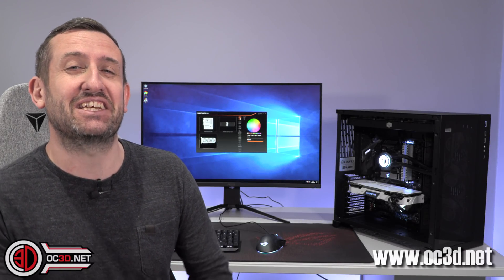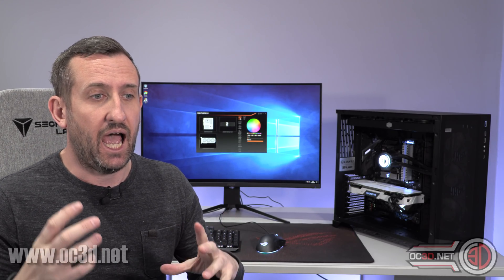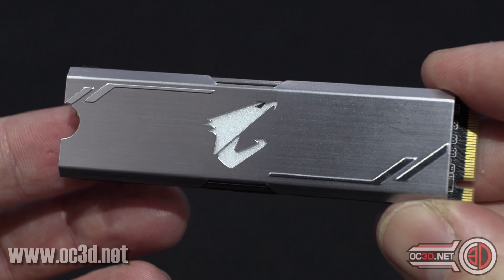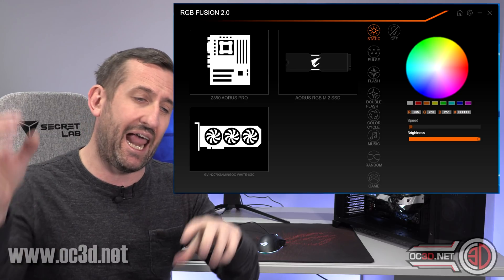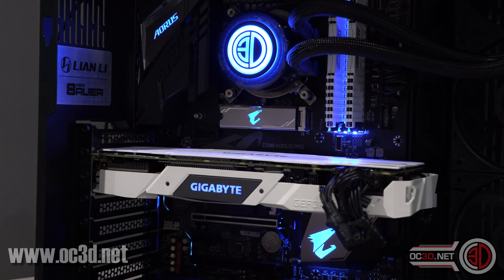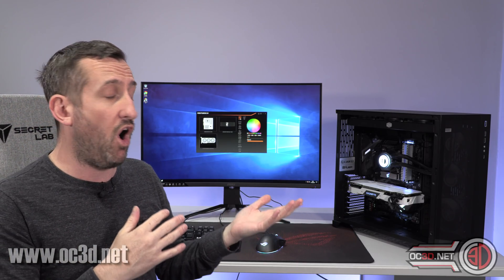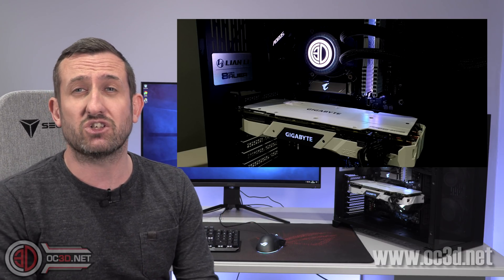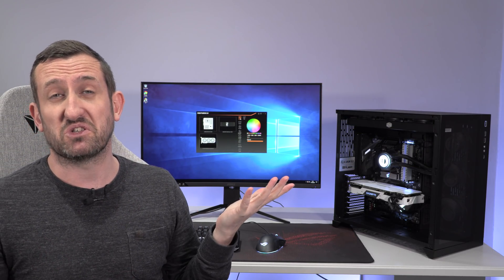Gigabyte Aorus M.2 NVME 512GB SSD Review